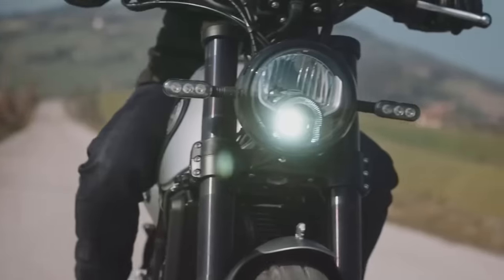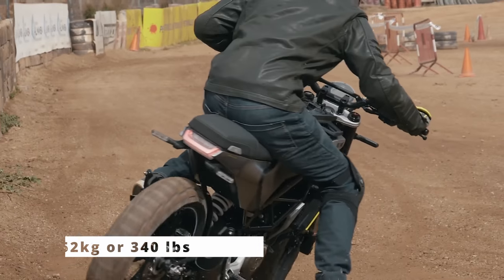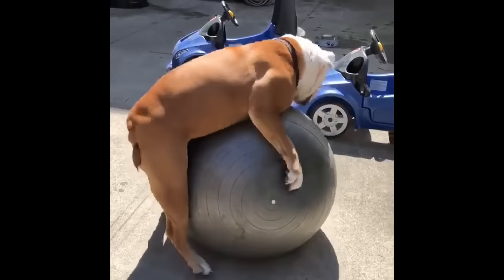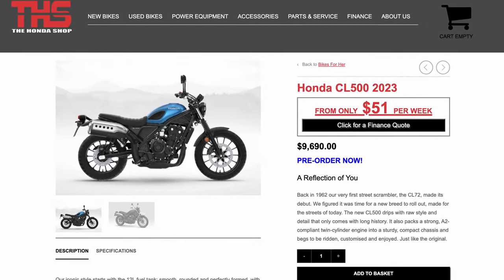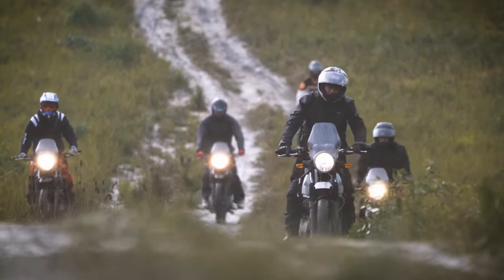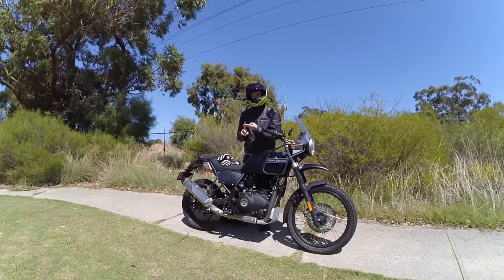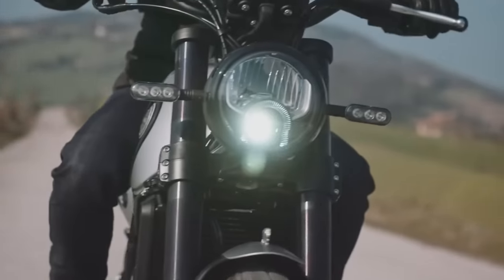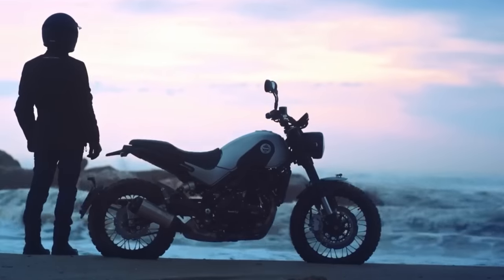4 AFFORDABLE Scramblers That Are Secretly Adventure Bike & Dirt Worthy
Scrambler motorcycles are a popular segment with more and more coming ready to hit the dirt. Unfortunately most scramblers cost more than most people have to spend. So I have come up with a list of 4 small and affordable scrambler motorbikes that can do a bit of dirt without breaking the bank.

COS
ADV MEDIA